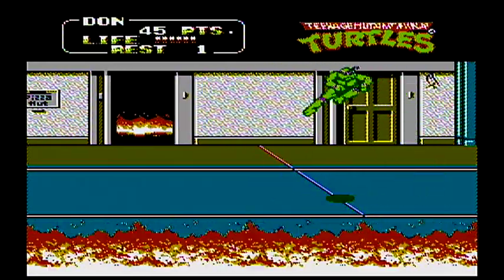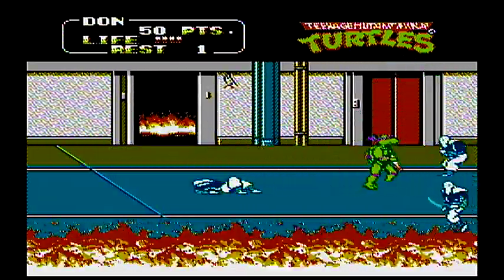Anthony Plays TMNT 2 The Arcade Game For NES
This is the TMNT game on the NES that most kids liked! Not that weird adventure game that came before it!